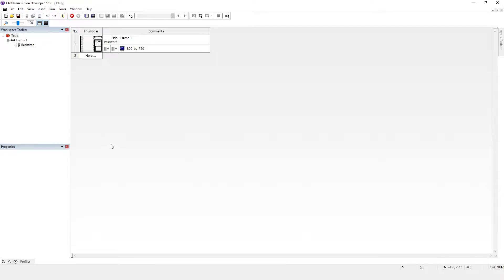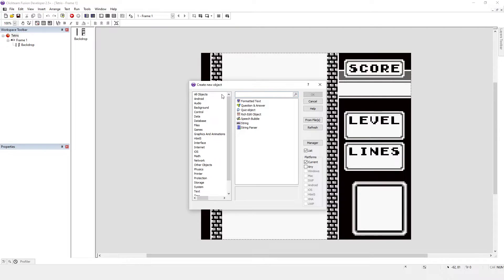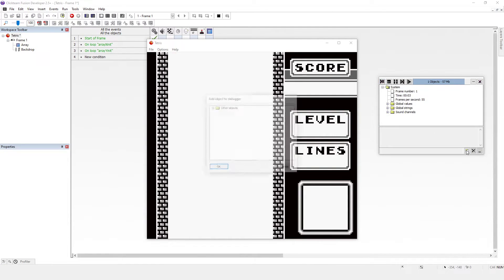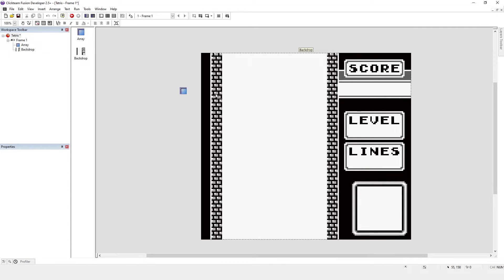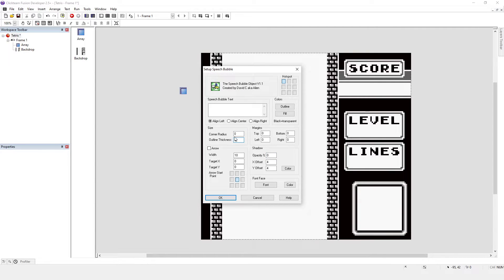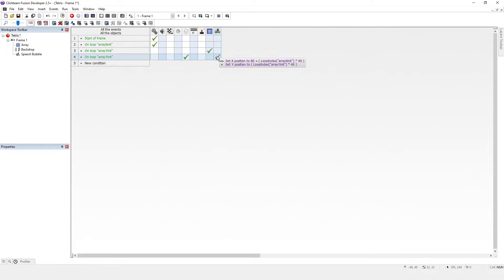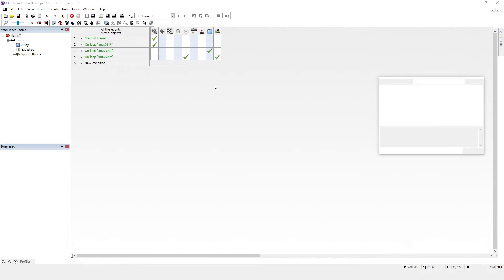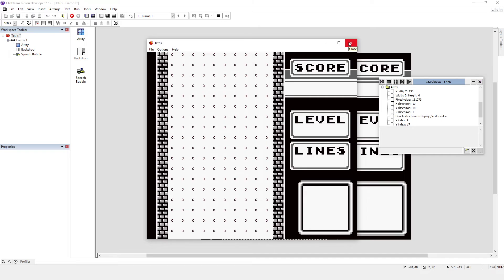Create The Tetris Array - Clickteam Fusion 2.5